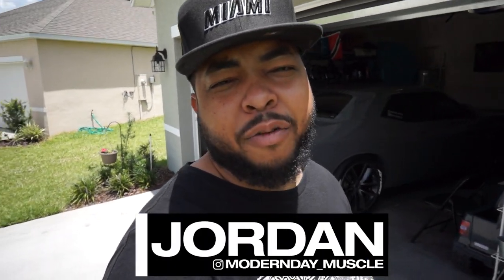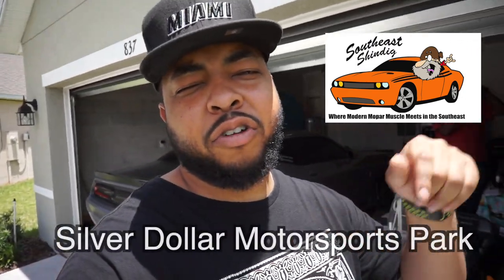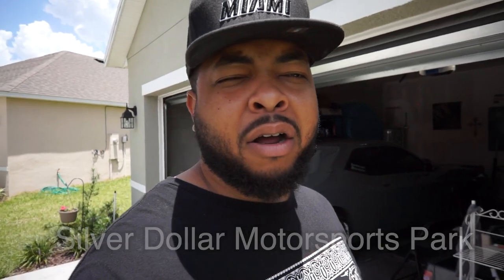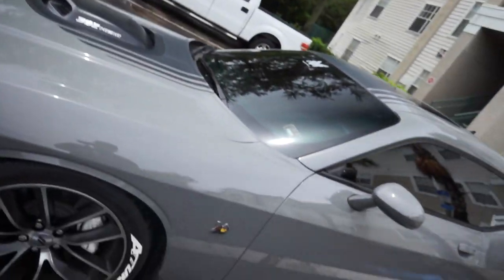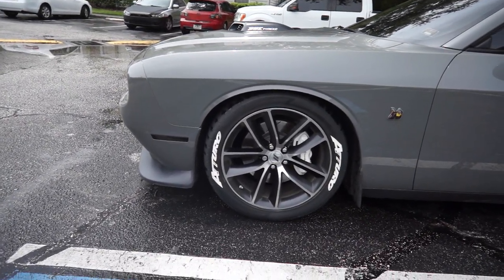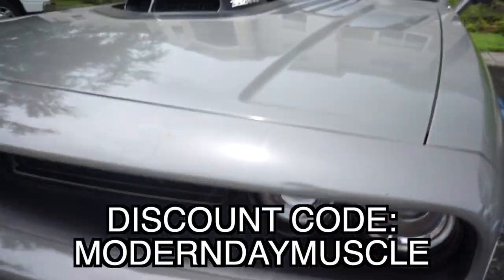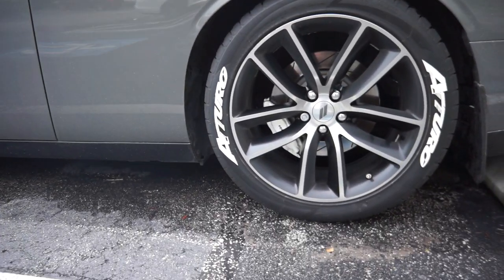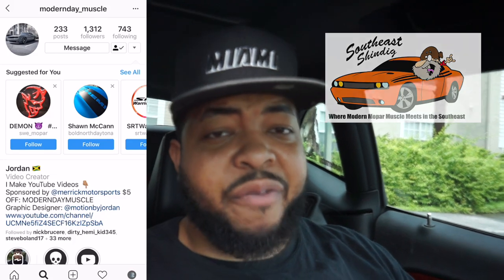PAINTING BRAKE CALIPERS WHITE + MORE (WILL I REGRET!?) | MODERN DAY MUSCLE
I really like the new look of the car. I cant wait to go to Georgia to attend the Southeast Shindig!